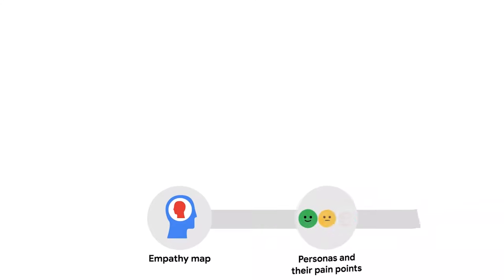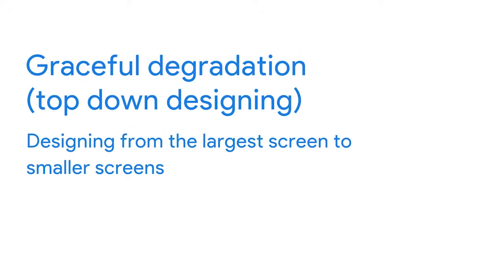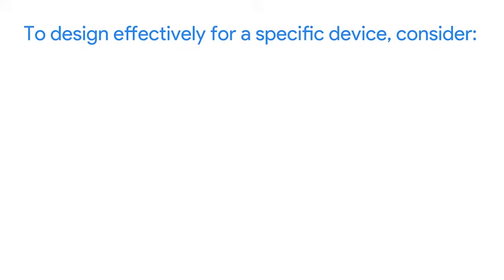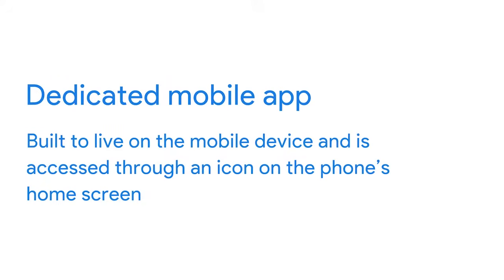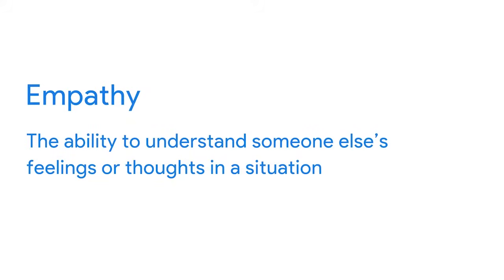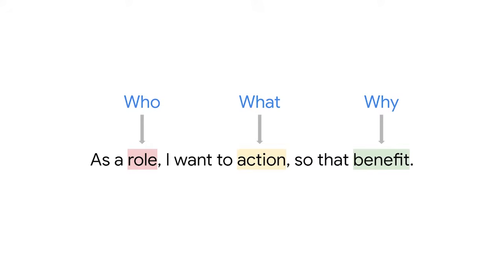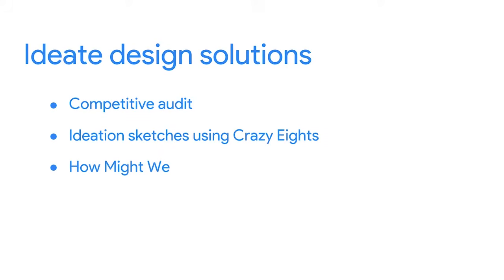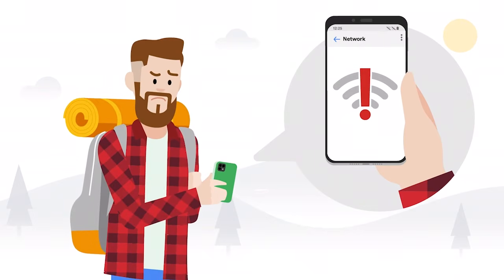Designing for Social Good | Google UX Design Certificate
Designing for social good is a way for UX designers to take problems going on in their own community and address them. The opportunity to have a positive impact on the world around you is endless.

0:00 Introduction
0:24 Getting Started with Designing for Social Good
2:07 Progressive Enhancement and Graceful Degradation
6:56 "Mobile First" Philosophy
10:41 Designing across devices
15:45 Differentiating between mobile apps and mobile websites
20:49 The “Empathize” phase
21:46 Exploring empathy Maps
23:19 Developing personas from user research
25:51 Building user stories
27:17 Creating journey maps
28:47 Defining problem statements
30:32 The "Ideate" phase
32:06 Exploring competitive audits
34:19 Designing for different platforms
37:01 Ideation with sketching and crazy eights
39:32 Empathize, Definine, Ideate

► No experience necessary: Learn job-ready skills, with no college degree required.
► Learn at your own pace: Complete the 100% online courses on your own terms.
► Stand out to employers: Make your resume competitive with a credential from Google.
► A path to in-demand jobs: Connect with top employers who are currently hiring.